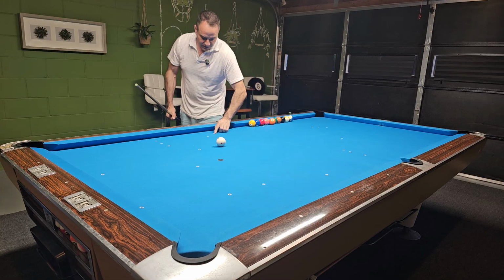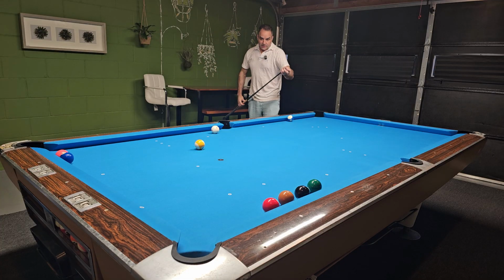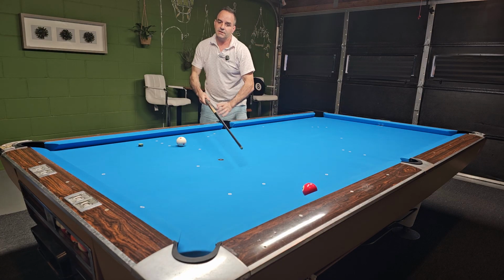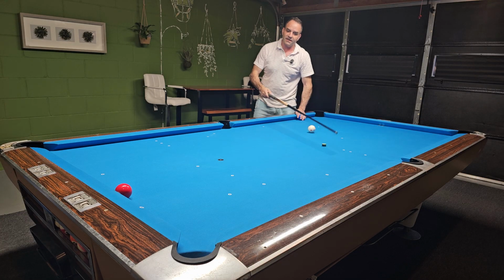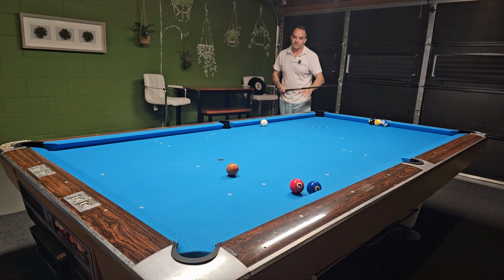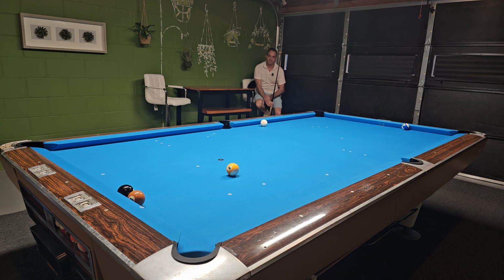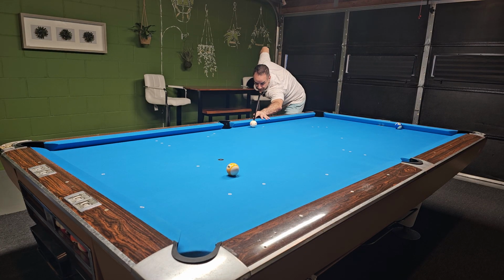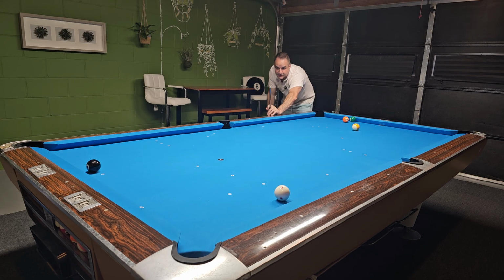Jacked up shot training 🤓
I do some 50/80 training on jacked up off the rail shots

I even go over stun vs rolling a bit